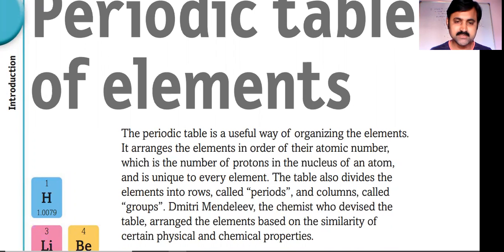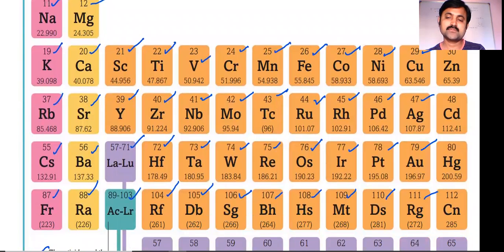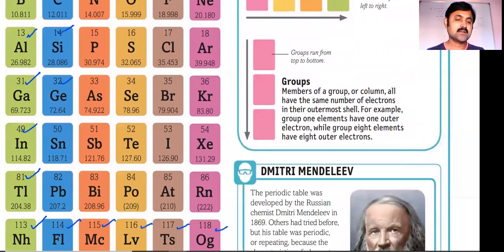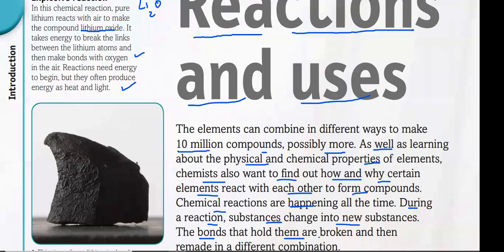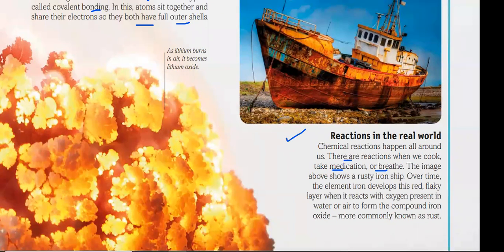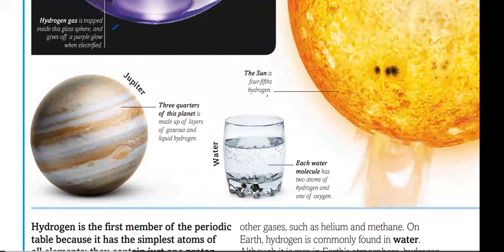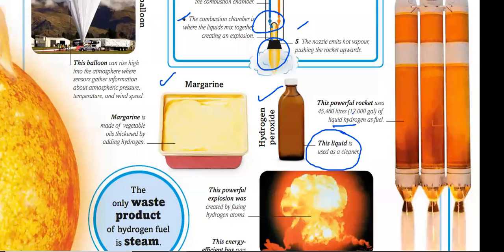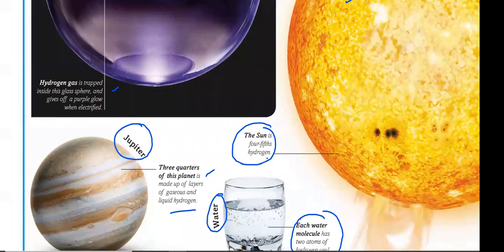HYDROGEN ELEMENT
IN PERIODIC TABLE OF ELEMENTS IMPORTANCE OF HYDROGEN DISCUSSED IN THIS SESSION